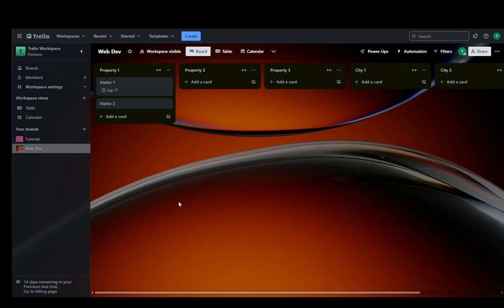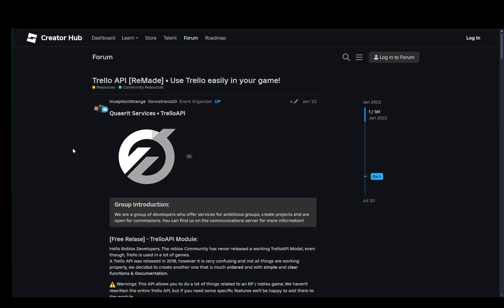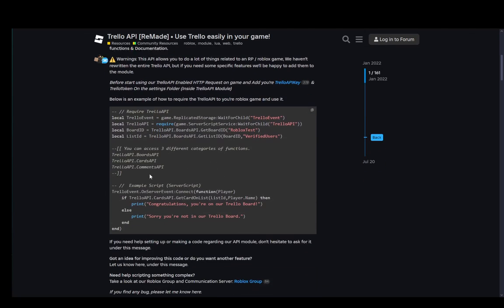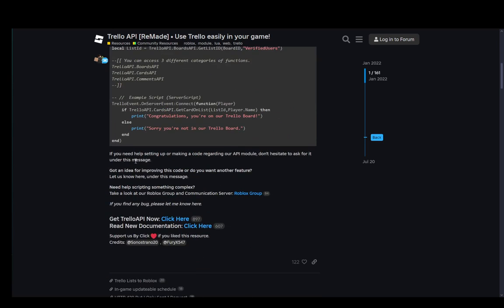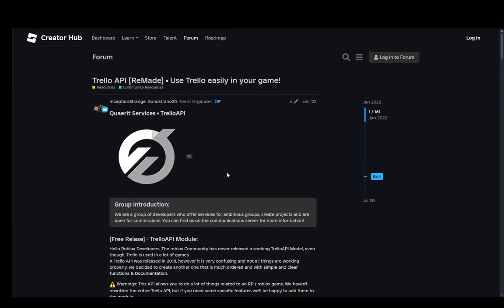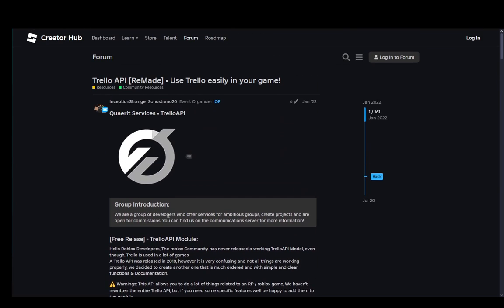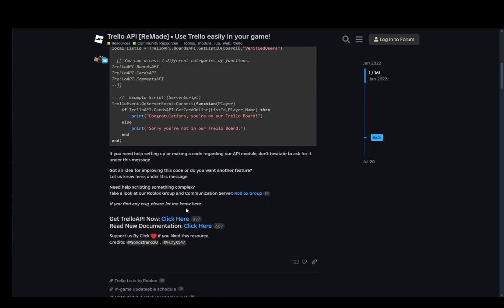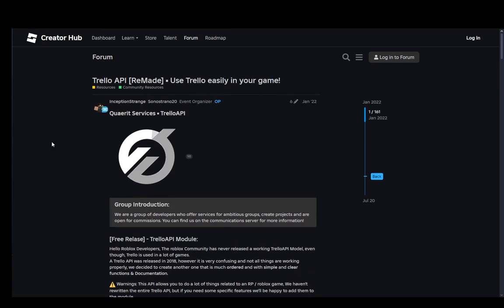How To Make A Trello Board In Roblox Tutorial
Today we talk about make a trello board in roblox,trello,trello tutorial,how to use trello for project management,how to use trello for beginners